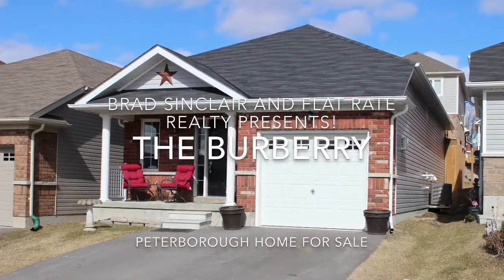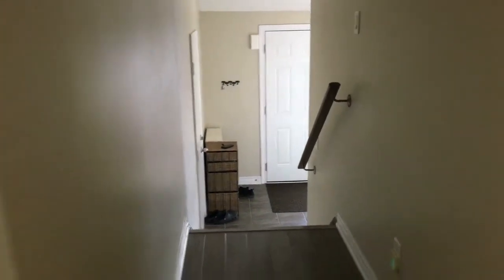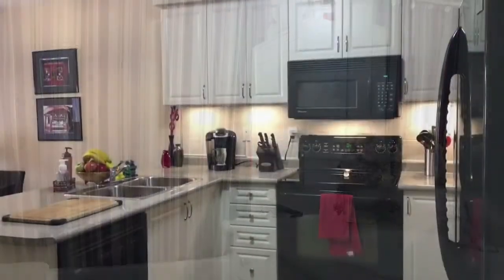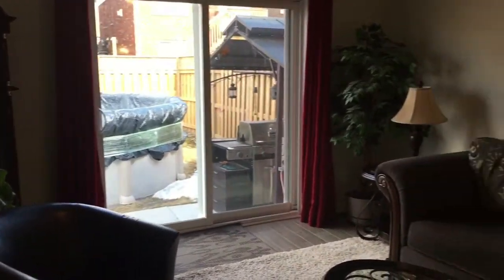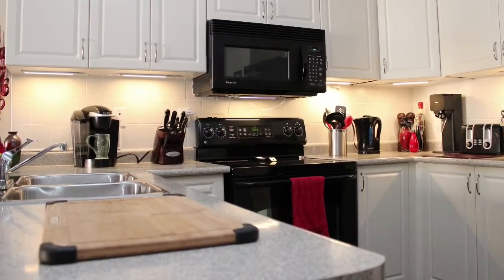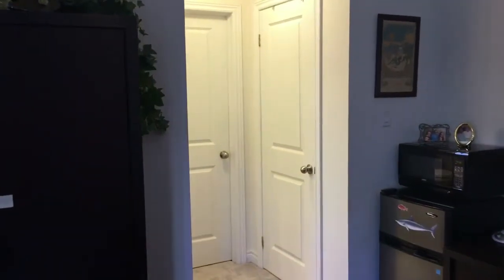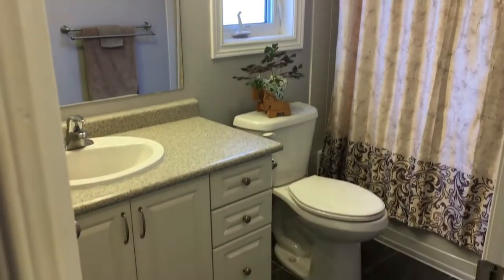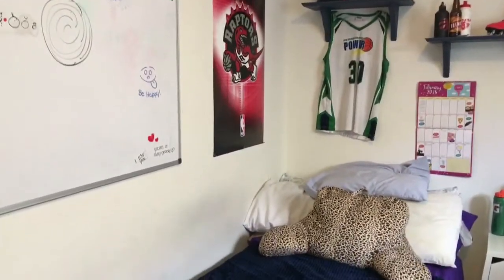Brad Sinclair Flat Rate Realty Presents 862 Emery Way Peterborough For Sale!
Welcome to The Burberry, a Picture Homes built home. This attractive bungalow designed home features a gourmet kitchen and spacious family room with two bedrooms on the main level. The kitchen is open to the dining & living areas. Kitchen countertop includes a bar overhang for extra seating. Walkout to rear back yard. Large master bedroom with ensuite and walk in closet. 3 full baths, large bright rec room with rough in for a wet bar. Attached garage with entrance/exit from foyer. Paved Drive. Ideal location just steps away from Jackson Park & the Trans Canada Trail. Easy access to Highway 7 & 115, and just 10 minutes to downtown.